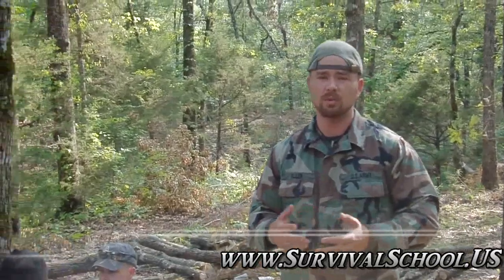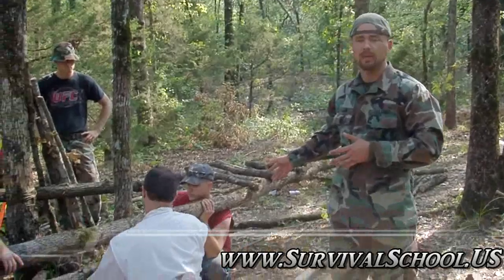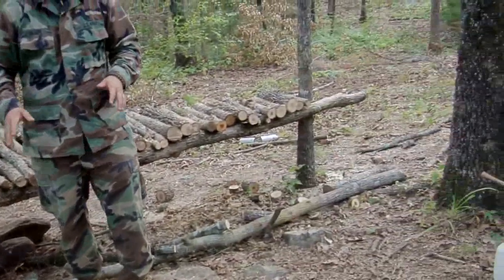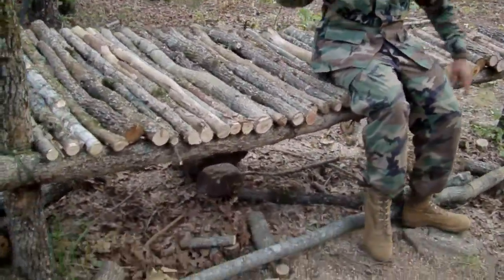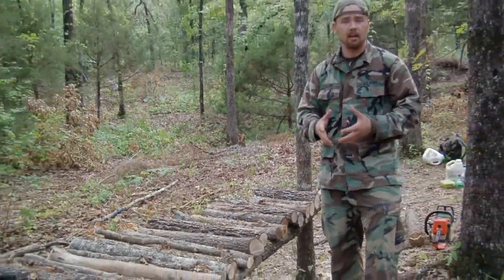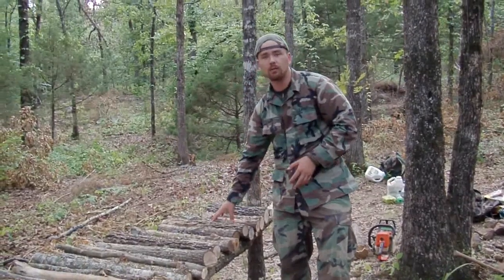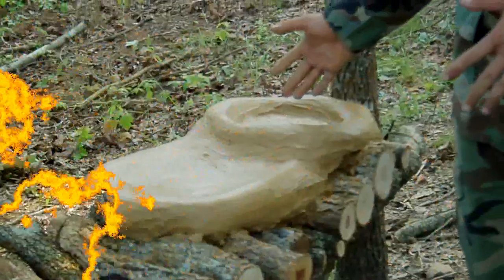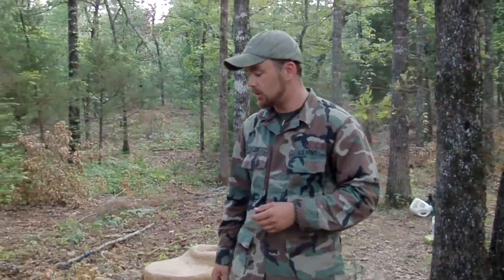Survival Shelters Swamp Bed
This video describes how to create a swamp bed with a suspended fireplace made from clay.